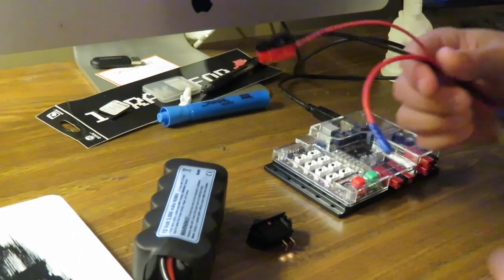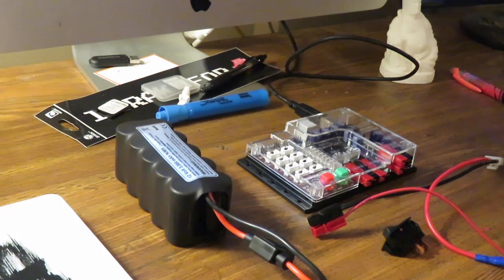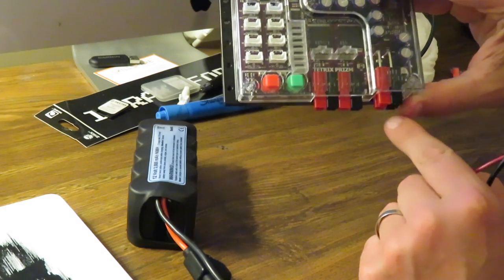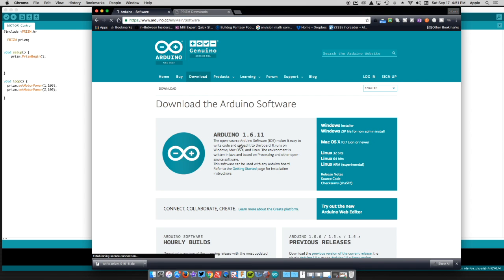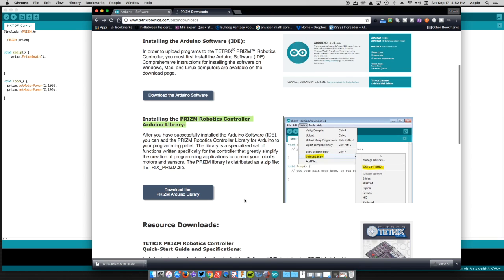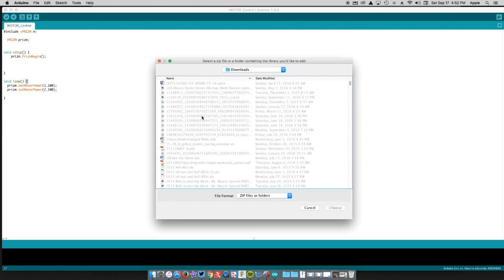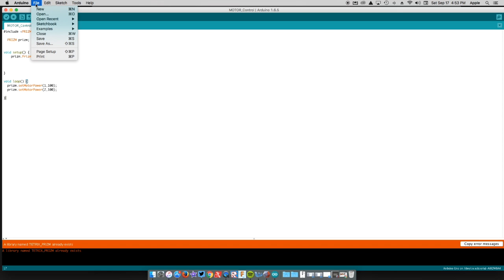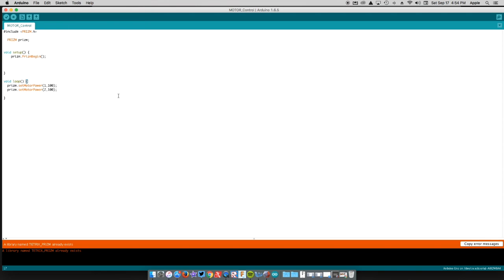Tetrix PRIZM Tutorial 1: Connecting Battery and Arduino Software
This video will cover how to connect the battery and to make sure your Arduino software is up and ready to run with PRIZM